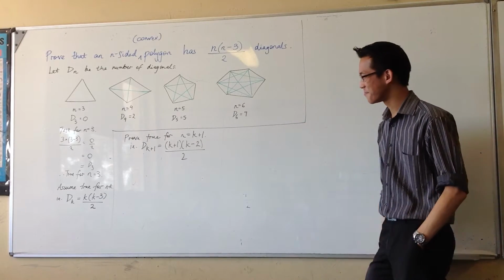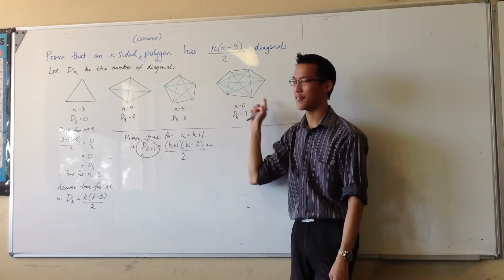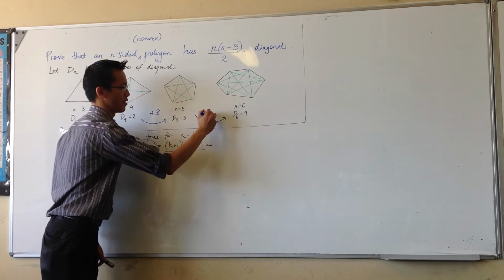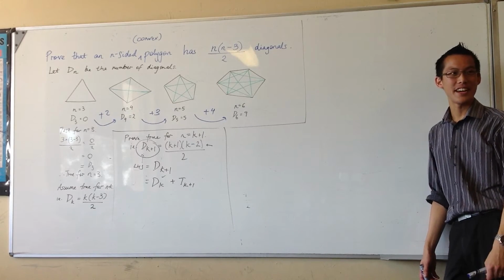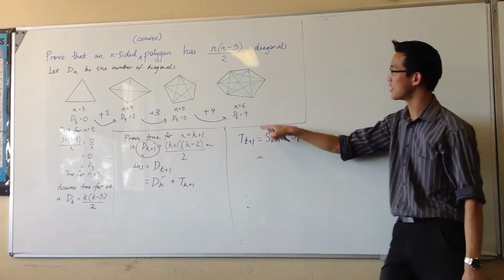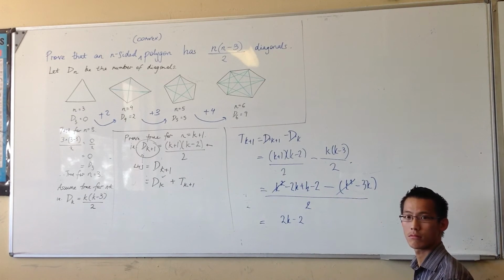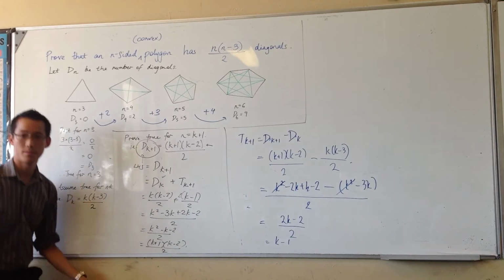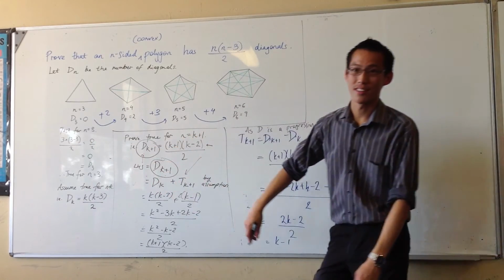Induction: Diagonals in a Convex Polygon